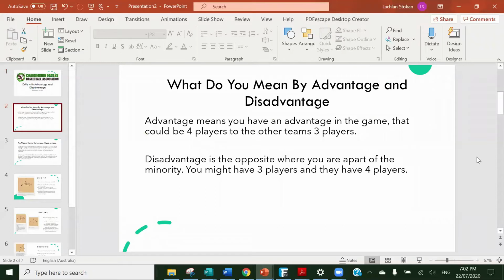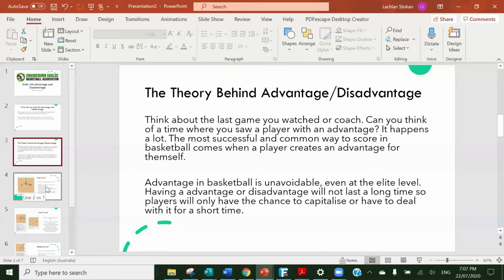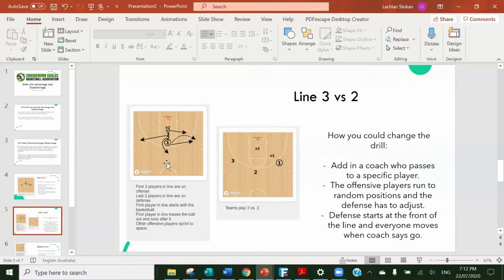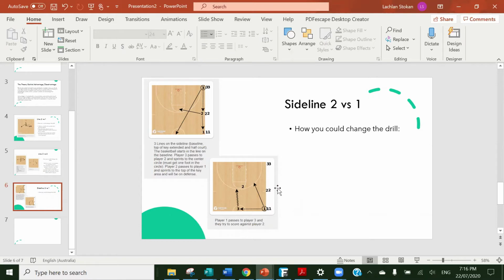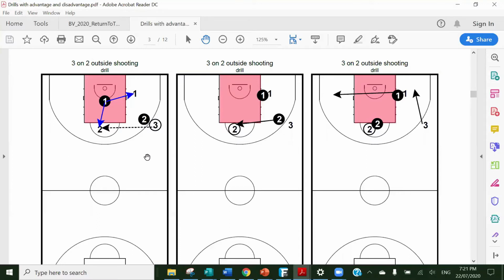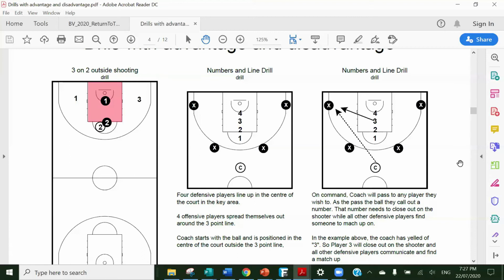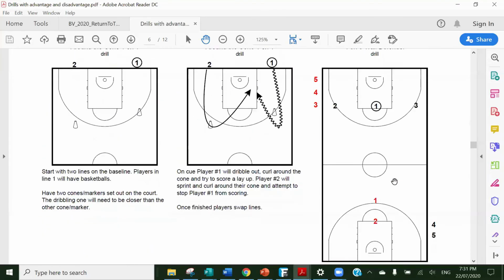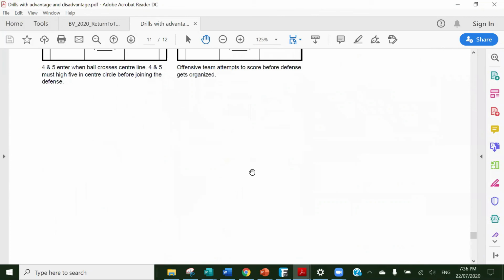CBA Domestic Coach Education Series #5 - Drills with Advantage and Disadvantage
This week Director of Coaching Lachlan Stokan explains what is meant by advantage and disadvantage basketball and why it is important to teach it. A large amount of this session is dedicated to showing various drills that help teach advantage/disadvantage at your training sessions.